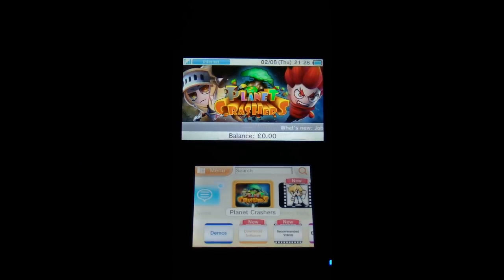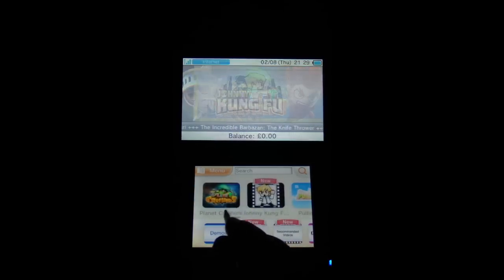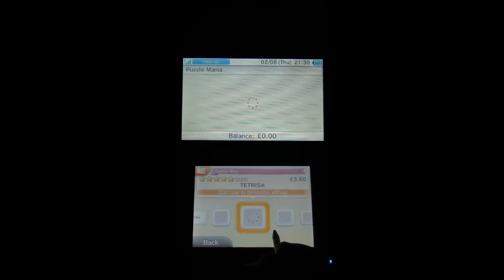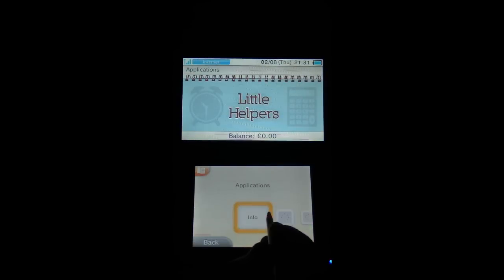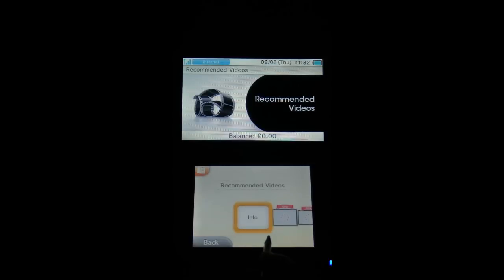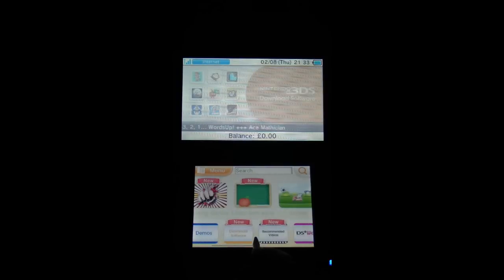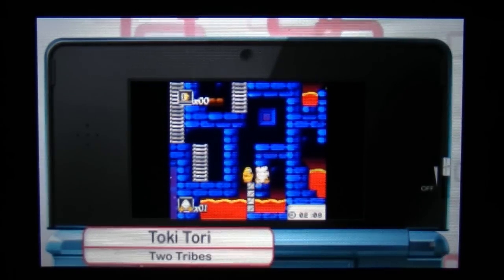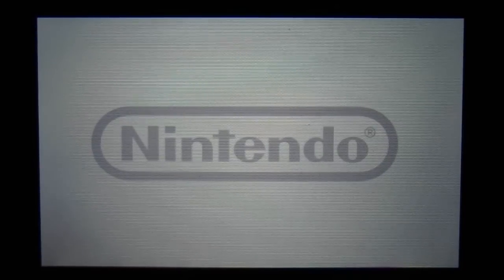Latest3DSGames e Shop Updates - Nintendo 3DS e Shop 3rd August + Johnny Kung Fu + Toki Tori + More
The latest Nintendo e shop update includes Johnny Kung Fu 3D Download . Also some more Dsi ware + Wii Ware and on the virtual console we have Toki Tori.